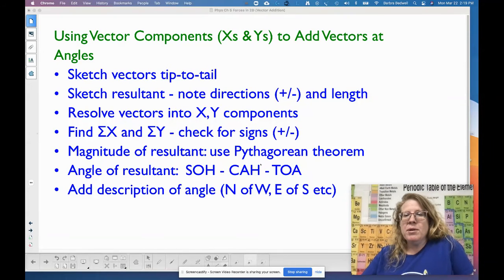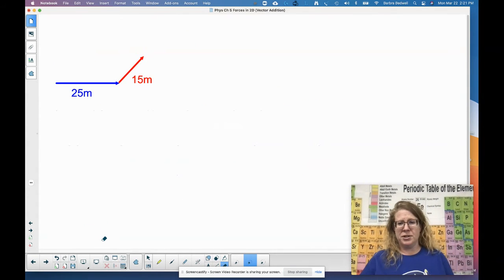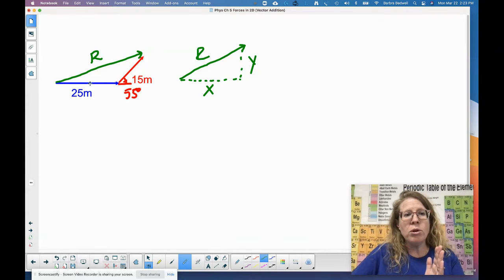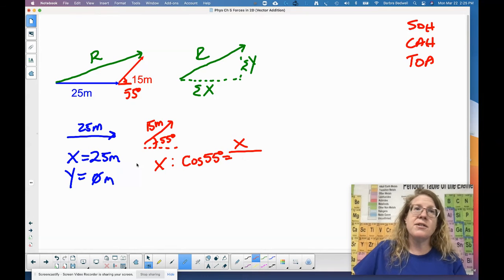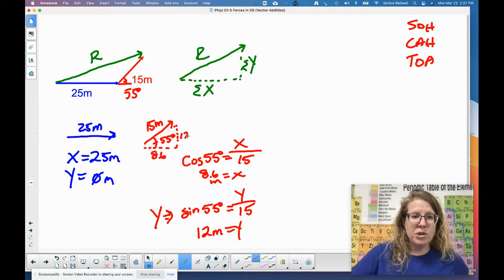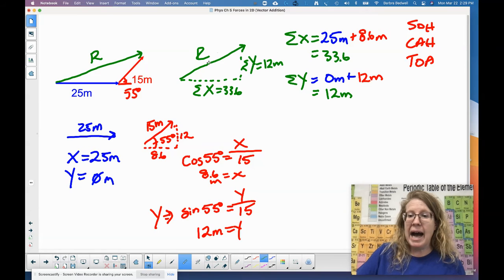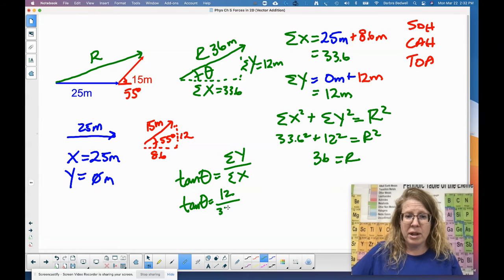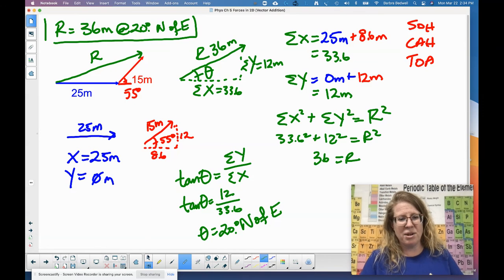Phys Ch 5 2B: Vector Components Practice (Optional)